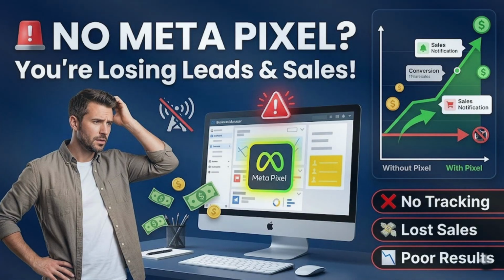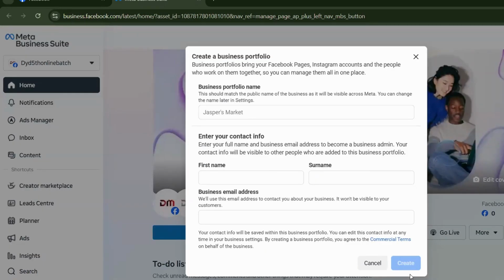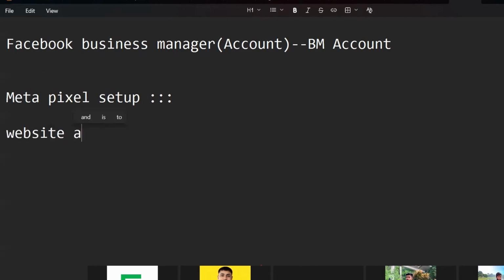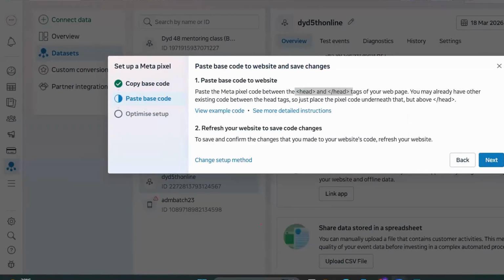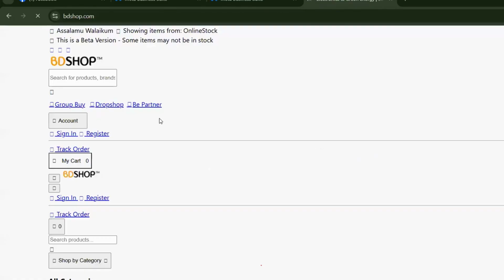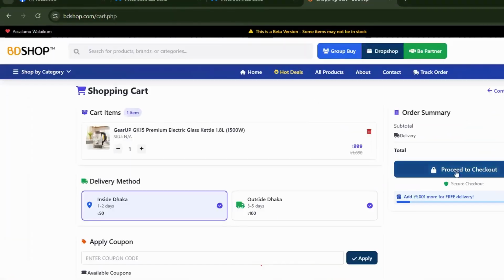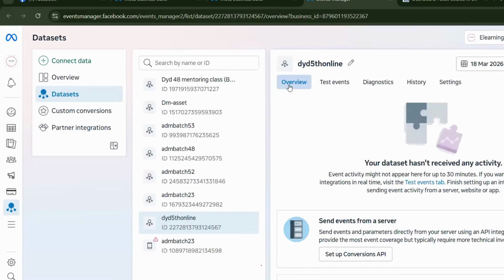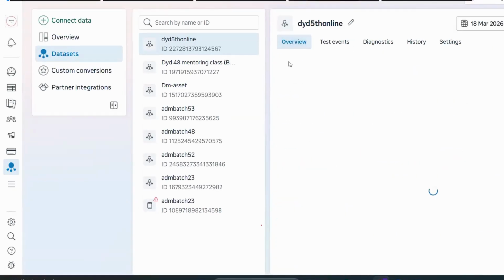Meta Business Manager & Pixel Setup Explained// learn leglish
Running Facebook Ads but not getting leads or sales?

The problem may not be your ads. Without Meta Business Manager and Meta Pixel, you can't properly track conversions, optimize campaigns, or retarget visitors.

Meta Business Manager Setup
Meta Pixel Installation
 Conversion Tracking
 Better ROI

meta pixel setup service,

facebook pixel setup expert,

facebook business manager setup,

meta ads expert,

facebook ads specialist,

conversion tracking setup,

meta pixel installation service,

facebook ads manager expert,

retargeting ads specialist,

lead generation expert,

meta business suite setup,

website conversion tracking,

facebook advertising service,

meta marketing expert,

facebook ads consultant,

pixel tracking expert,

digital marketing specialist,

facebook ads management service,